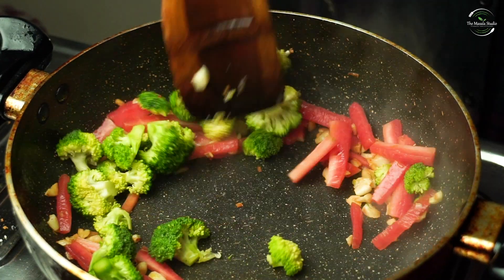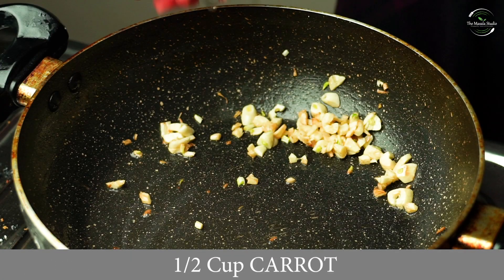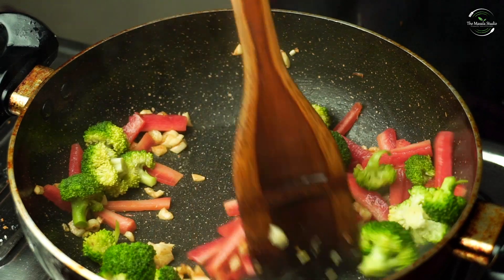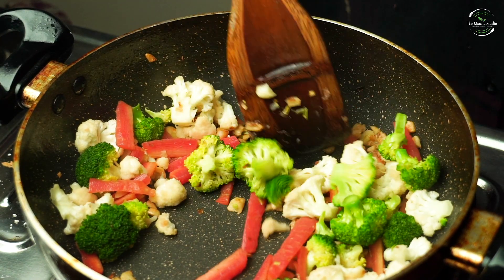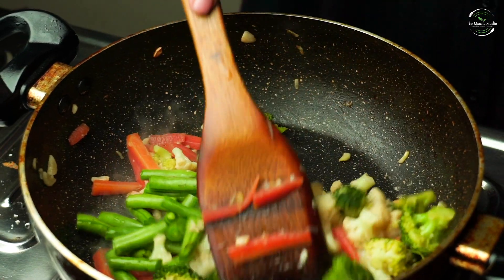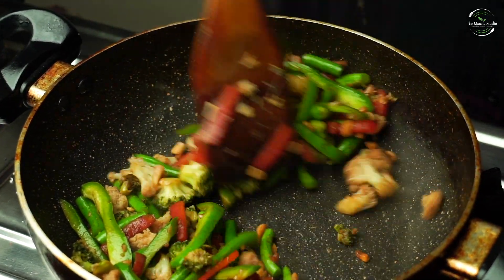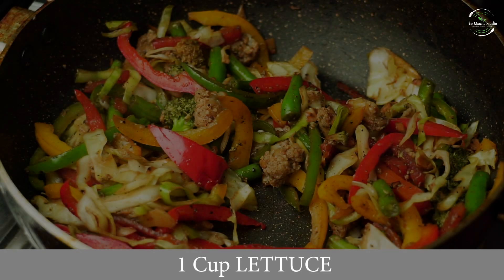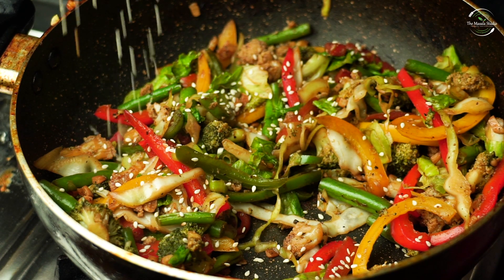Eat ASIAN STIR FRY VEGGIES and swap your🍕UNHEALTHY to🥗HEALTHY MEAL ||🚫FAST FOOD 🙋‍♂️GOOD DIET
Stir Fry Veggies is the recipe you want to have on hand for quick dinners, especially if you have vegetables you need to use. We used baby corn spears, mushrooms, red pepper and broccoli in this recipe, but you can use just about any vegetables.

Here are other vegetables that will work great in a vegetable stir fry: Onion (red or sweet), green beans, snow peas and asparagus.

POPULAR RIGHT NOW

Song: Markvard - Cause Of You